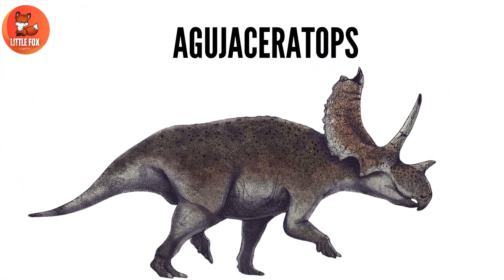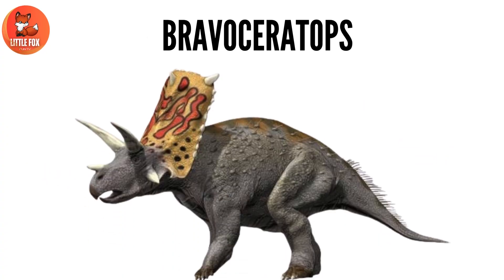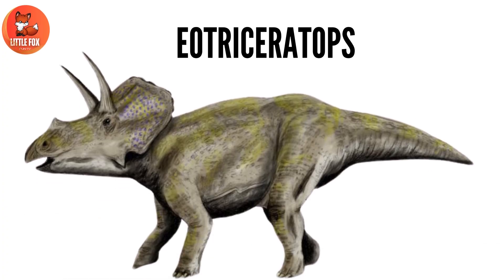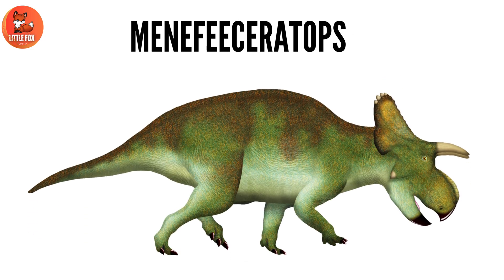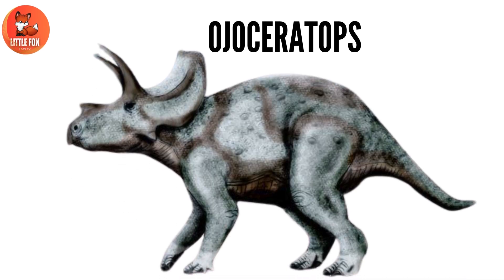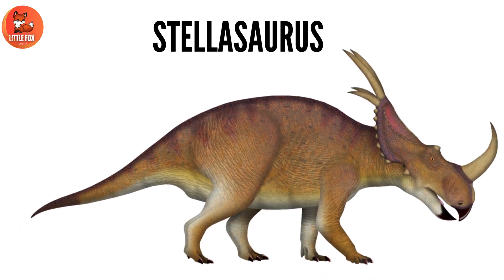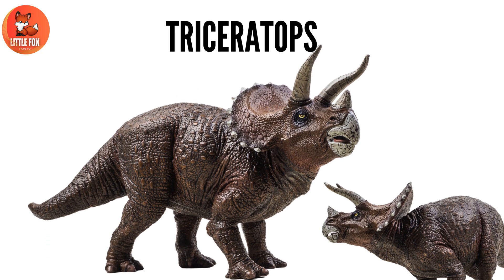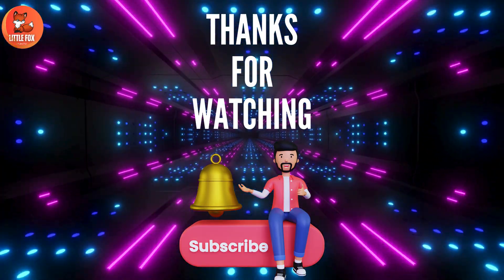🦕Dinosaurs for kids | Learn🦖 49 Ceratopsidae🐾Dinosaur Species Names! kids dinosaurs dinosaur 🦕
Welcome, young dinosaur explorers! 🦕✨ In today’s exciting learning video, we’ll discover a group of amazing horned dinosaurs called the Ceratopsidae. These dinosaurs are easy to recognize because they have big frills, horns on their faces, and powerful beaks made for munching plants.

This video is perfect for kids, preschoolers, kindergarteners, and English learners who love dinosaurs and want to learn how to say and read dinosaur names in English. With colorful pictures, BIG CAPITAL LETTERS, and easy voiceovers, your child will love learning about these incredible prehistoric creatures.

🦖 What is Ceratopsidae?
The Ceratopsidae are a family of herbivorous, horned dinosaurs that lived during the Late Cretaceous period. They include some of the most famous dinosaurs like Triceratops and Styracosaurus. These dinosaurs were strong, protected by their horns, and often lived in herds.

In this fun video, your child will learn the English names of different Ceratopsidae species including:

TRICERATOPS

STYRACOSAURUS

TOROSAURUS

CENTROSAURUS

CHASMOSAURUS

PACHYRHINOSAURUS

NASUTOCERATOPS

WENDICERATOPS

ALBERTACERATOPS

DIABLOCERATOPS

ACHILLOCERATOPS

RUBEOSAURUS

BRAVOCERATOPS

AVACERATOPS

REGALICERATOPS

Each name is shown in:

Big bold capital letters

Spoken clearly and slowly

Accompanied by fun facts and colorful animations

🎨 What Kids Will Learn:
English pronunciation of dinosaur names

Fun facts about Ceratopsidae dinosaurs

Vocabulary building for early learners

Knowledge of prehistoric life and herbivores

This video is perfect for:

ESL students and young learners

Homeschool dinosaur lessons

Preschool and kindergarten age children

Kids who love dinosaurs and science

Dinosaurs Video
Prehistoric Dinosaurs
Marine reptiles dinosaur
Prehistoric predators

Commonwikipedia.org
 Wikipedia.org